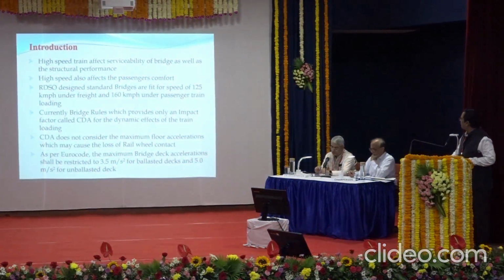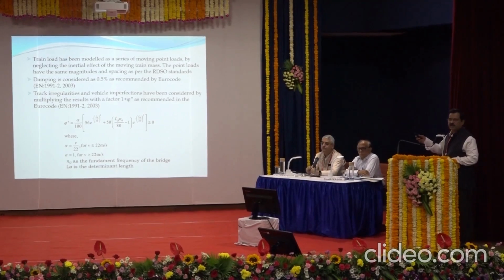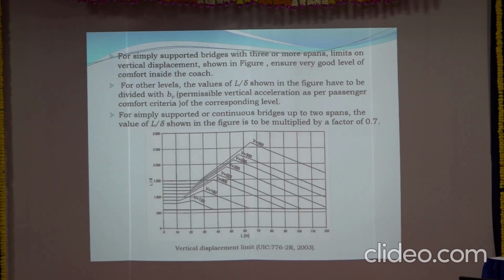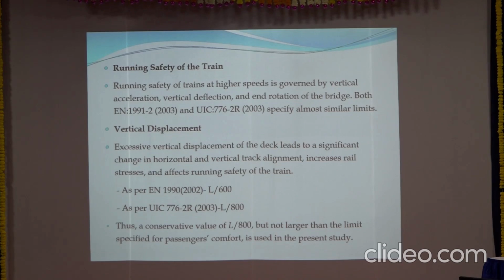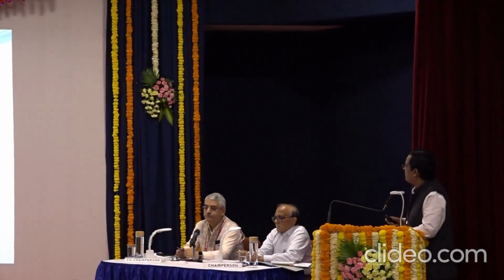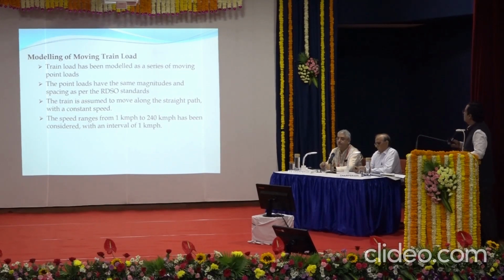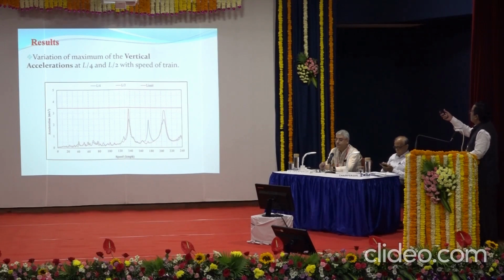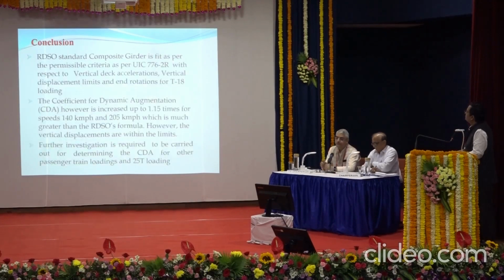C#00330112024 Dynamic Analysis of RDSO standard 30.5m steel composite girder at high speeds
RDSO standard spans are designed for 160kmph passenger train speed and 125 kmph Good Train speed. Upto these speeds static analysis based upon permissible stress and strain is ok. But for higher speeds vibrations control becomes the key. Certain new parameters like Deck Acceleration, End rotation etc. has to be within permissible limits. This lecture throws a light on such parameters and study of RDSO done with IIT Roorkee so far in this regard.
Dynamic Analysis of RDSO standard 30.5m steel composite girder at high speeds for Vande Bharat train loading